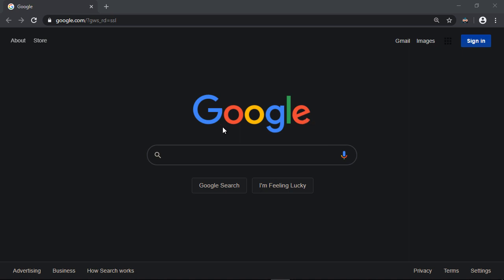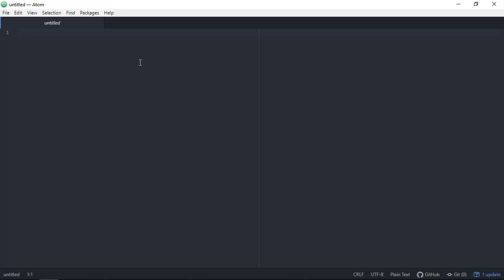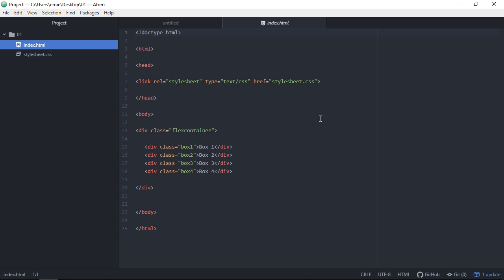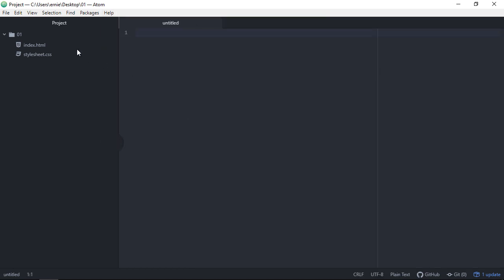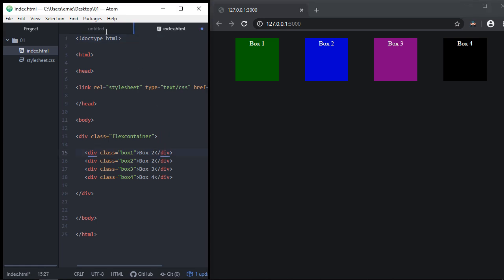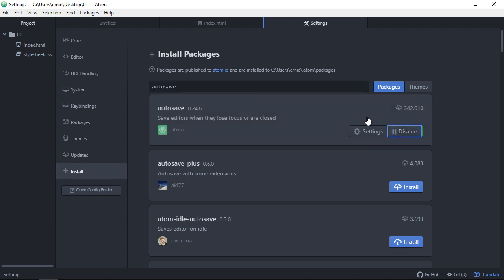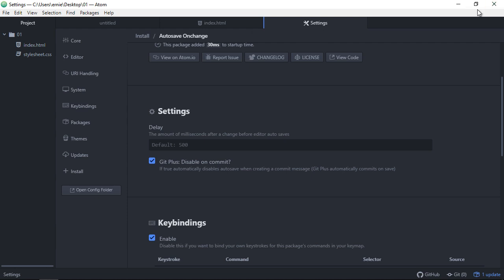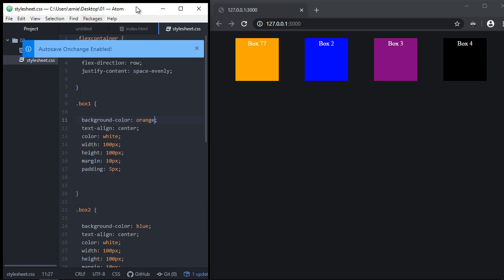Atom IDE Editor Install - Packages & Setup - 1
Atom IDE Editor Install - Packages & Setup